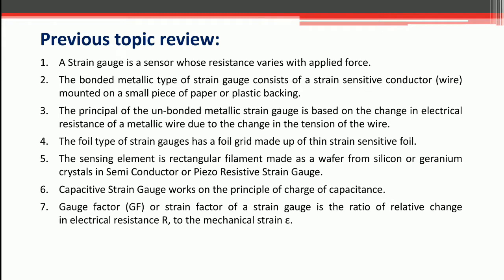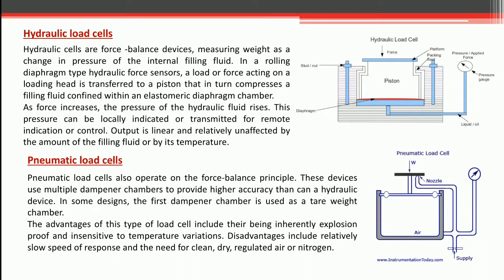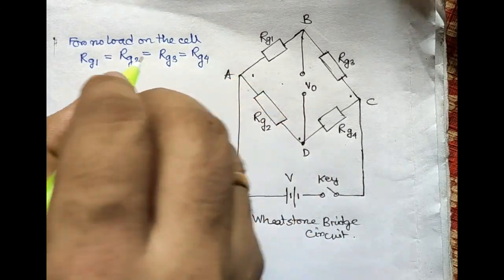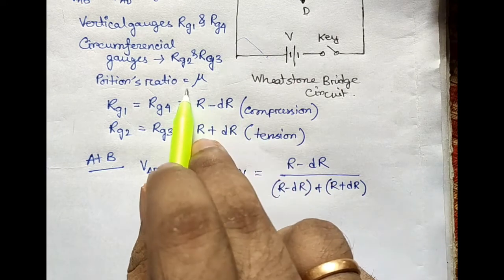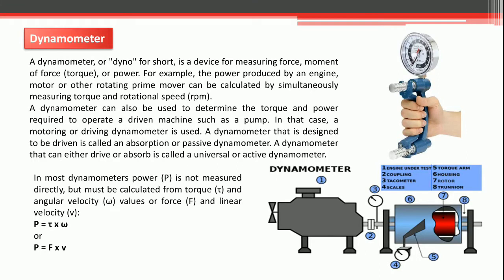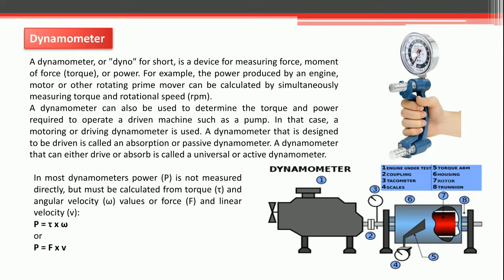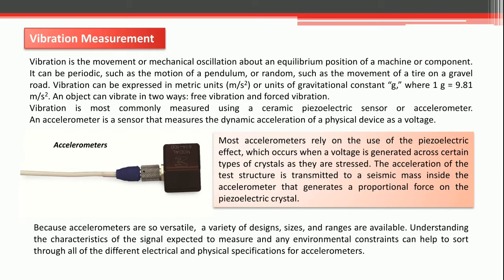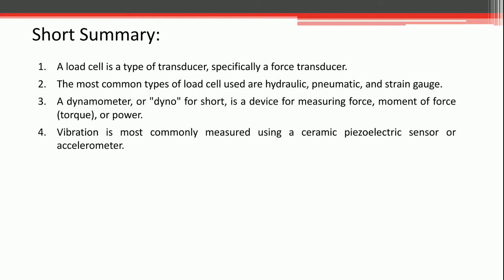DIGITAL MEASUREMENT Load Cell, Dynamometer Vibration Measurement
Short Summary :
1. A load cell is a type of transducer, specifically a force transducer.
2. The most common types of load cells used are hydraulic, pneumatic, and strain gauge.
3. A dynamometer, or "dyno" for short, is a device for measuring force, the moment of force (torque), or power.
4. Vibration is most commonly measured using a ceramic piezoelectric sensor or accelerometer.